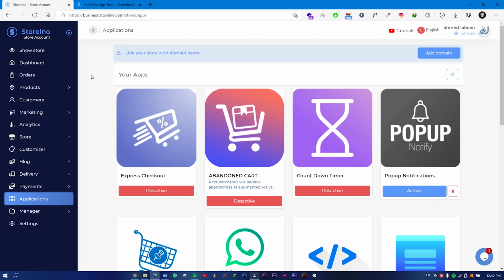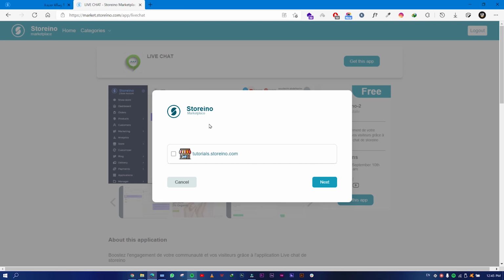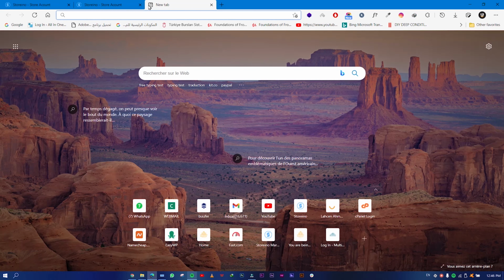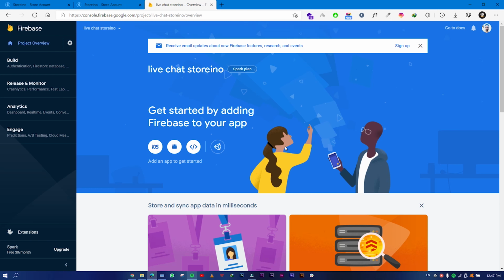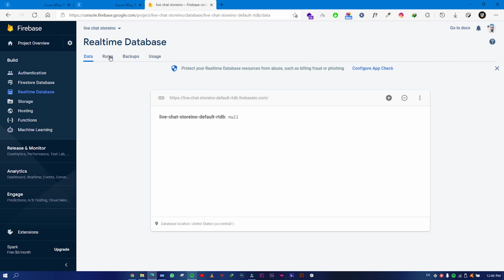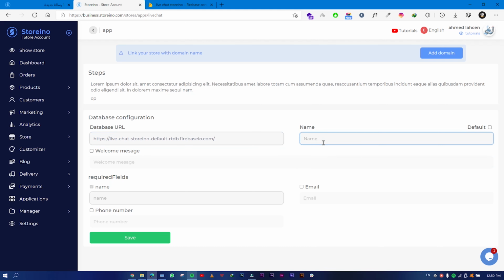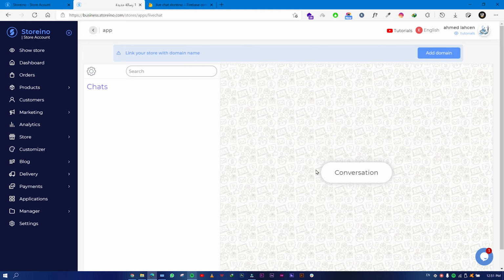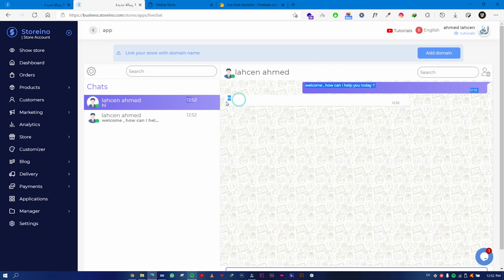Storeino ecommerce academy : How to setup live chat application?